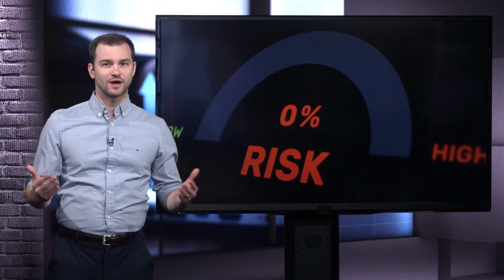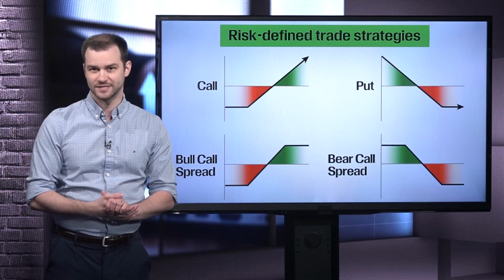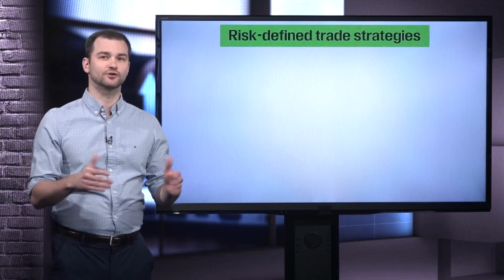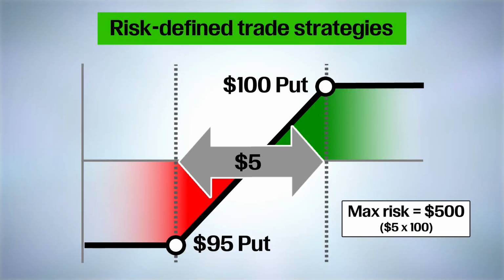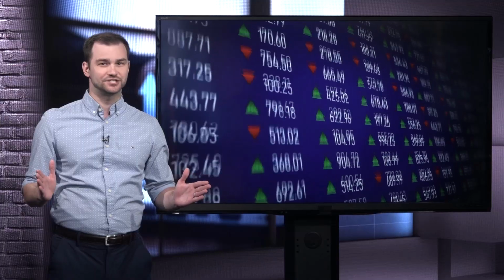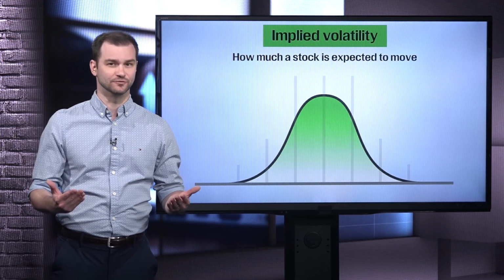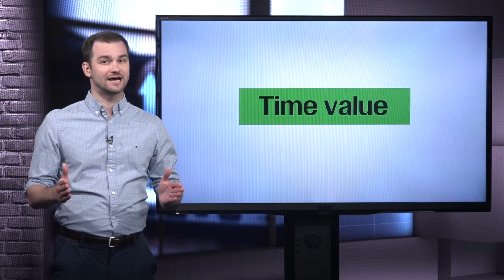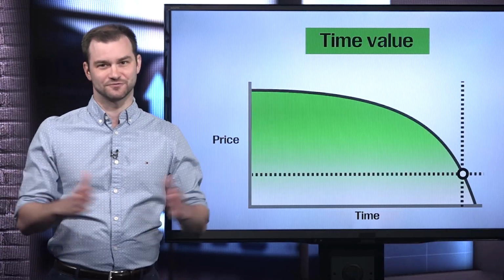How to Trade Options on a Small Budget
Trading options with a small balance can be daunting – but it doesn't have to be! Tune in to learn how strategy selection, defining risk, and other common rules of thumb can help you trade more confidently.